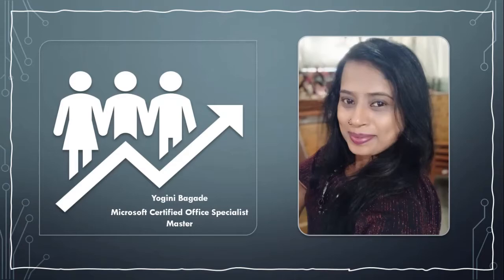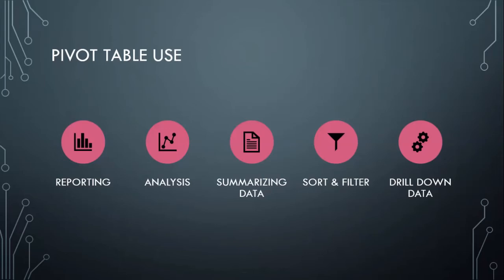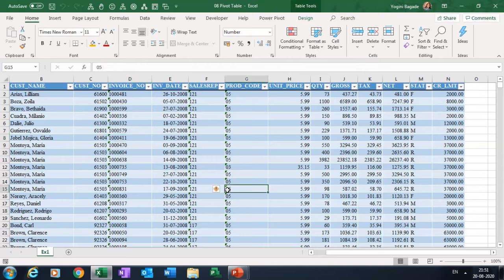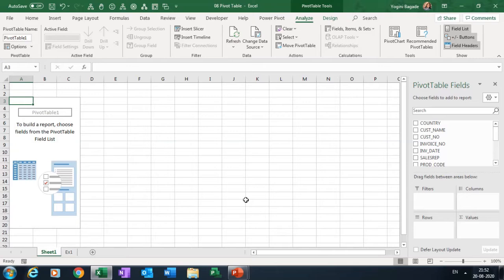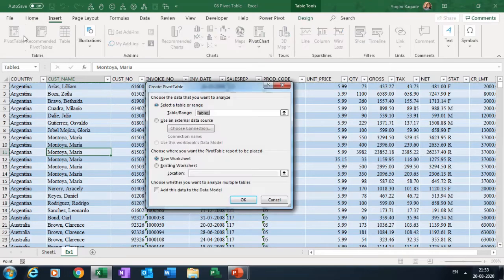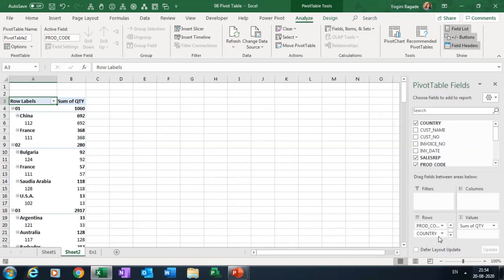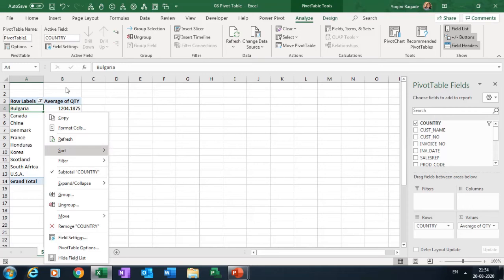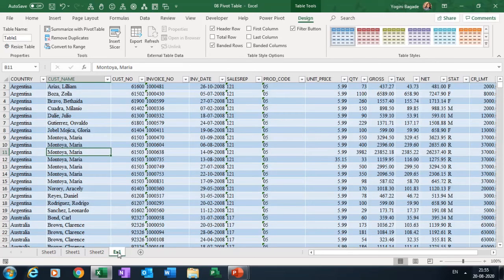Learn Excel Pivot Table ?How to use Pivot Table in Excel ? What is Pivot Table used for ?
When it comes to reporting in excel , we just cannot ignore an amazing tool Pivot. Pivot helps you do quick analysis,reporting,summarizing and dashboard. This video explains the awesome things pivot can do.

Location- Pune
Video  Credits - Microsoft PowerPoint
Time taken - 2 hours
Digital Support - Sushant Rajpathak